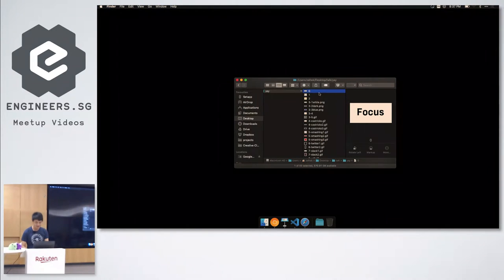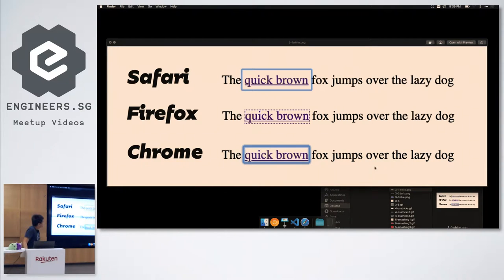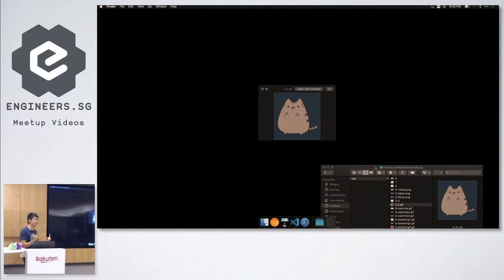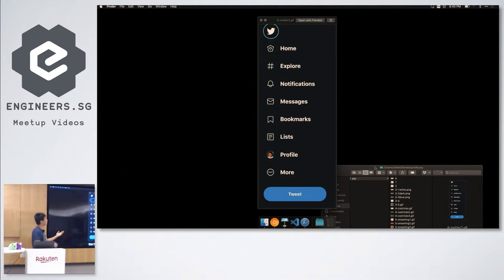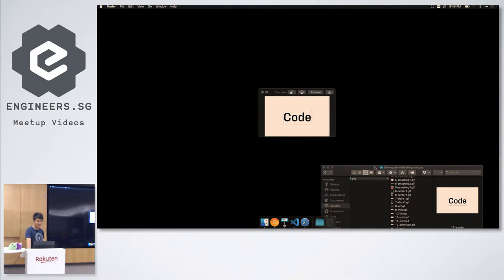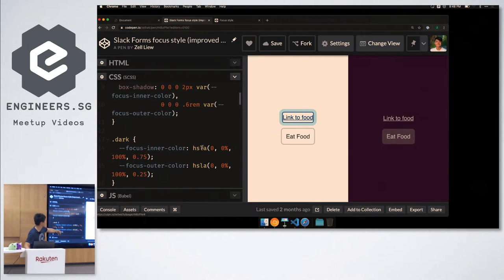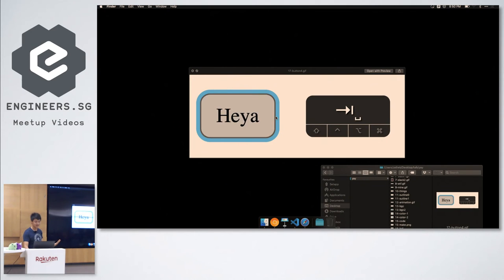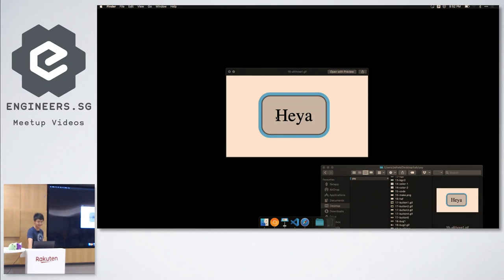Why would I use Javascript for my styling - Talk.CSS #45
Speaker: Erik Nguyen

From traditional CSS to CSS-in-JS, we will discuss why we would explore the new way of writing styles and how to take advantages of it.

Recorded by: Ambrose